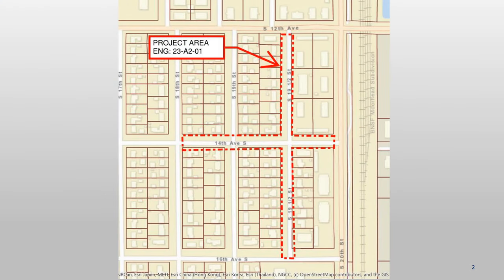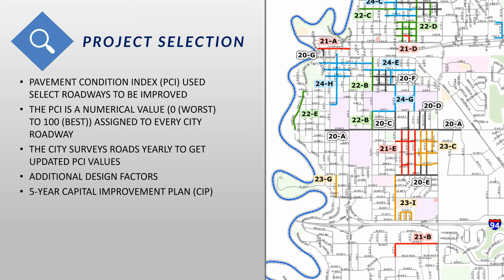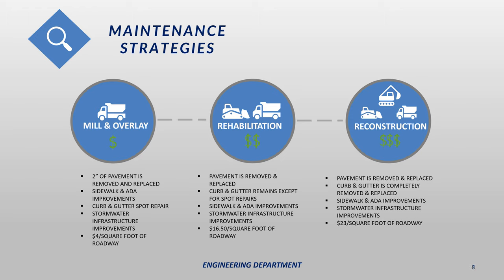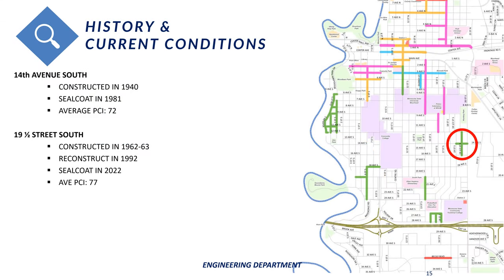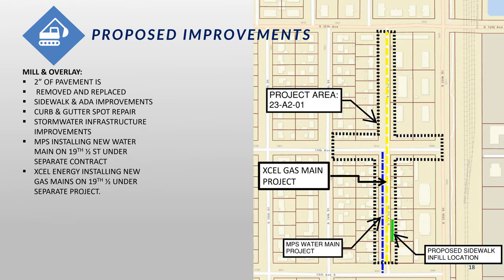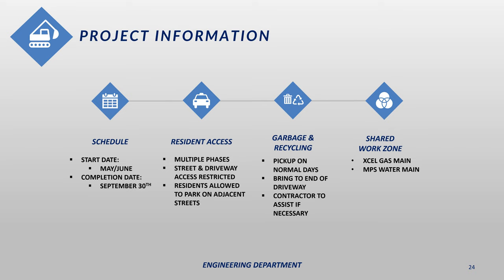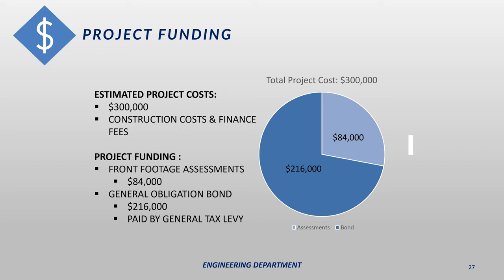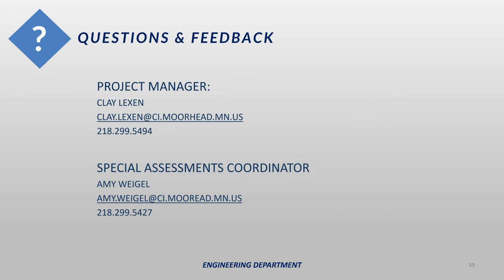23-A2-01 Public Information Meeting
Street Improvements
14th Ave S & 19th 1/2 St S
Engineering No: 23-A2-01